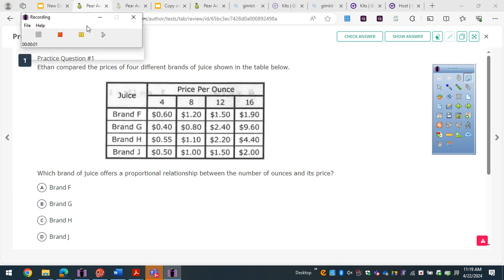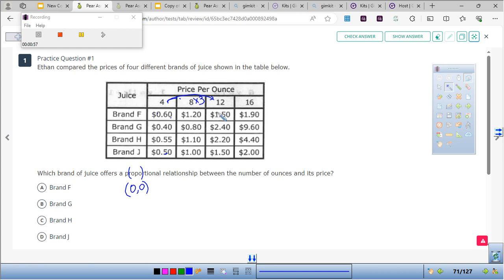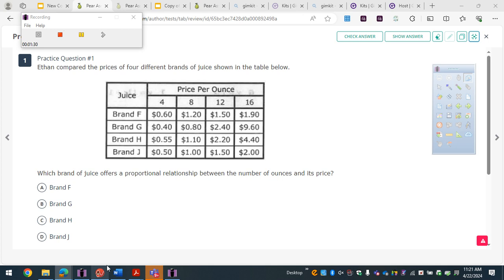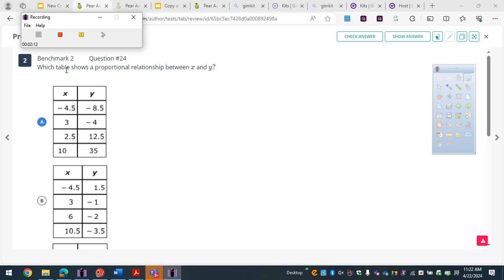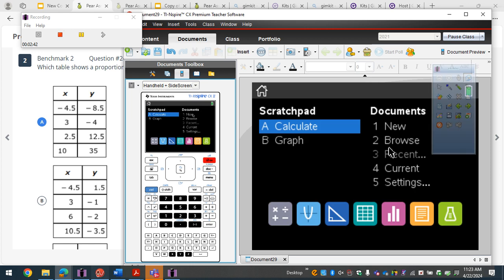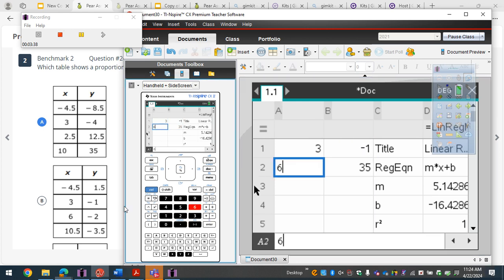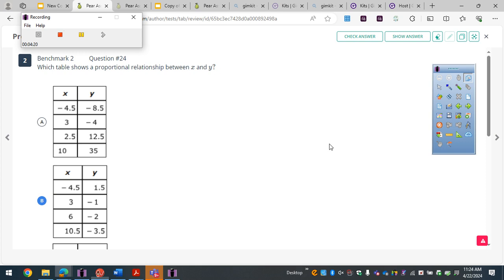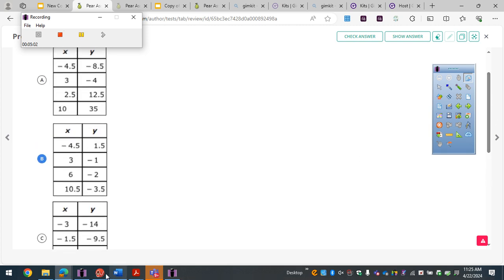8 5f 8 5h